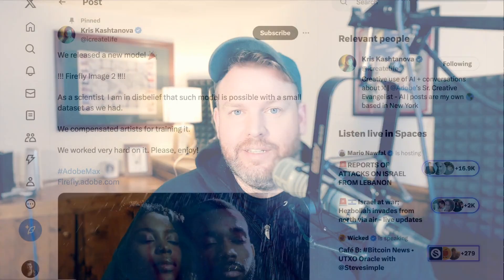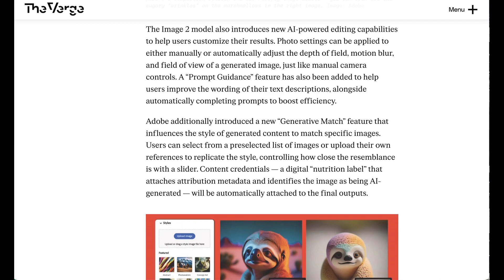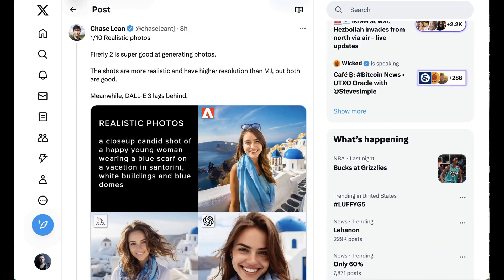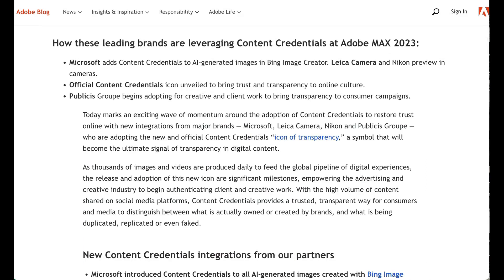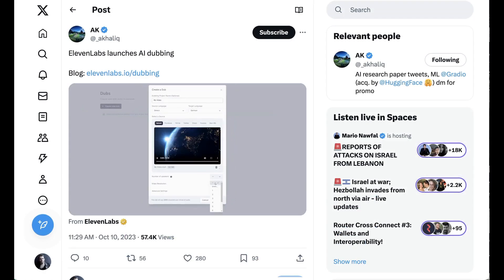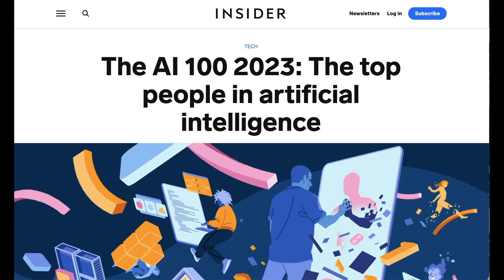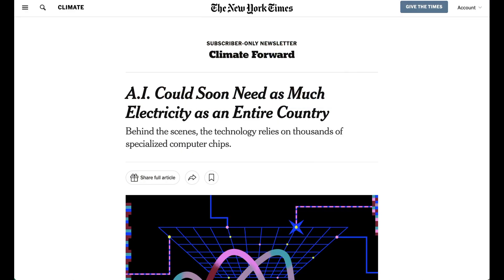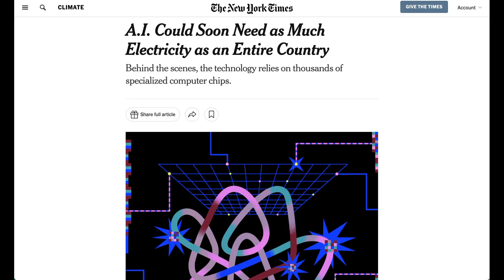Adobe Image 2 vs. Midjourney vs. DALL-E 3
Adobe's new Image 2 model is out. NLW explores how it compares with Midjourney and DALL-E 3.